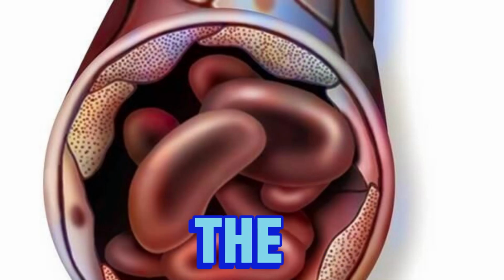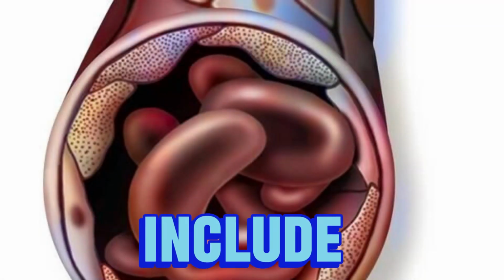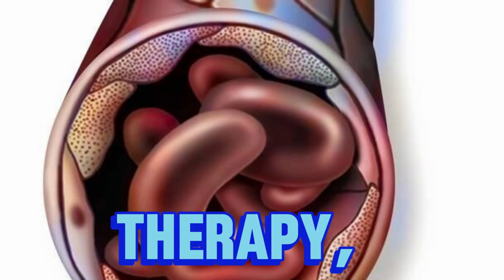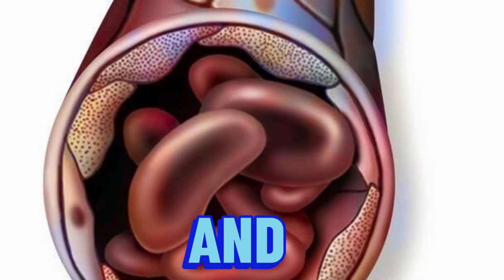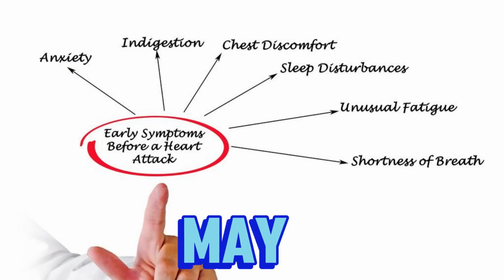What is the survival rate for esophageal cancer?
in this video, i will discuss about What is the survival rate for esophageal cancer? and
Esophageal cancer is a type of cancer that affects the esophagus, the tube that connects the throat to the stomach. It is a serious condition that requires prompt medical attention and treatment. The signs and symptoms of esophageal cancer can vary depending on the stage of the disease, but may include difficulty swallowing, chest pain, weight loss, and coughing up blood.

Treatment for esophageal cancer typically involves a combination of surgery, chemotherapy, and radiation therapy. In some cases, targeted therapy or immunotherapy may also be used. The goal of treatment is to remove the cancer and prevent it from spreading to other parts of the body.

Research into esophageal cancer and its treatment is ongoing, with new advances being made all the time. One promising area of research is the development of targeted therapies that specifically target cancer cells while sparing healthy cells. Another area of research is the use of immunotherapy, which harnesses the body's immune system to fight cancer.

In addition to conventional treatments, some people with esophageal cancer may choose to explore alternative therapies or complementary treatments. These may include acupuncture, massage therapy, or dietary supplements. It is important to discuss any alternative treatments with a healthcare provider before starting them, as they may interact with other treatments or medications.

Overall, the outlook for people with esophageal cancer has improved in recent years, thanks to advances in treatment and early detection. However, it is still a serious condition that requires careful management and ongoing medical care.